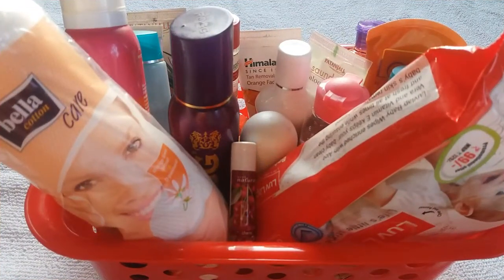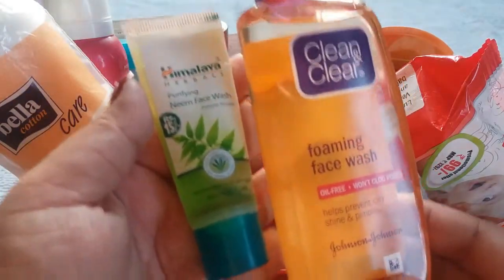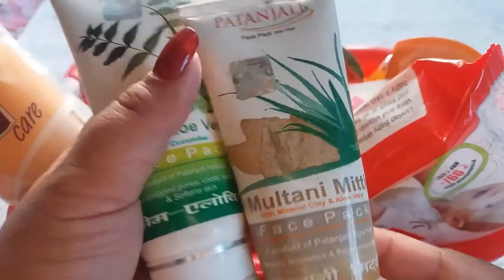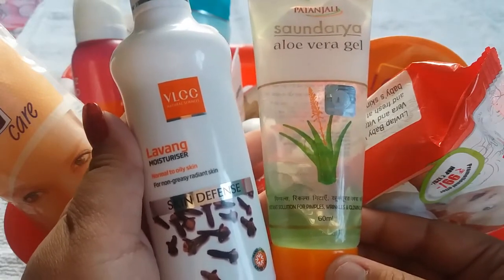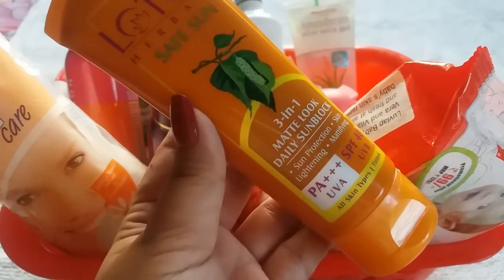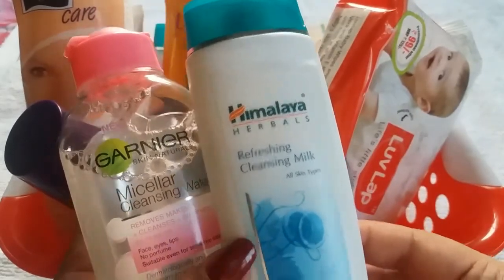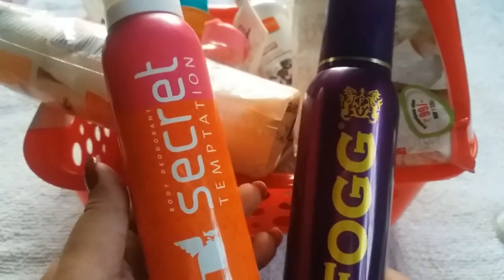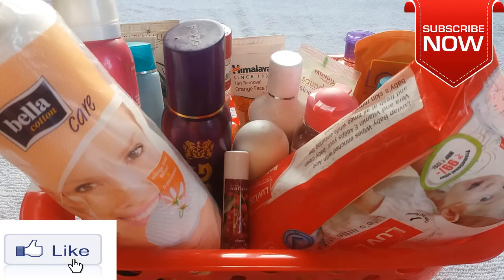Affordable Summer Essential Skincare Products For Oily & Combination Skin Type|| Mystique Magic ❤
Hello Guyss... 🙋‍♀️

This video is about My Affordable Summer Essential Skincare products for oily & combination skin type under Rs. 400/- ... 😍

PRODUCT DETAILS :

☆Himalaya Herbals Purifying Neem Face Wash 15ml - Rs. 15/-

☆Clean & Clear Foaming Face Wash 100ml - Rs. 120/-

☆Himalaya Tan Removal Orange Face Scrub 50gm - Rs. 75/-

☆Good Vibes Strawberry Reviving Scrub 50gm - Rs. 195/-

☆Patanjali Neem Aloe Vera Face Pack 60gm - Rs. 60/-

☆Patanjali Multani Mitti Face Pack 60gm - Rs. 60/-

☆Himalaya Herbals Refreshing & Clarifying Toner 100ml - Rs. 90/-

☆Banjaras Rose Water 30ml - Rs. 16/-

☆VLCC Lavang Moisturiser 100ml - Rs. 160/-

☆Patanjali Saundarya Aloe Vera Gel 60ml - Rs. 40/-

☆Lotus Herbal Safe Sun 3-in-1 matte look Daily Sun Block cream with SPF 40 100gm - Rs. 395/-

☆Avon Naturals Cherry Lip Balm 4.5gm - Rs. 200/-

☆Vaadi Herbals Orange Lip Balm 6gm - Rs. 30/-

☆Garnier Skin Naturals Micellar Cleansing Water 125ml - Rs. 175/-

☆Himalaya Herbals Refreshing Cleansing Milk 100ml - Rs. 90/-

☆Bella Cotton Care Cotton Pads 70 units - Rs. 99/-

☆Luv Lap Paraben Free Baby Wet Wipes 80 units - Rs. 99/-

☆Secret Temptation Mystery Body Deodorant 150ml - Rs. 185/-

☆Fogg Paradise Fragrant Body Spray 150ml - Rs. 250/-

☆Nivea Anti-Perspirant Extra Whitening Deodorant Roll On 50ml - Rs. 180/-

●To check this out pls watch my video till end.😊

Copyright - All the contents of this channel is made by channel owner. Do not copy or use any content without permission

Mystique 💋